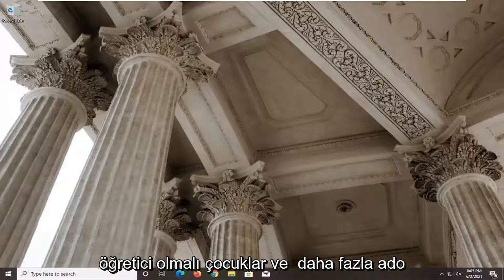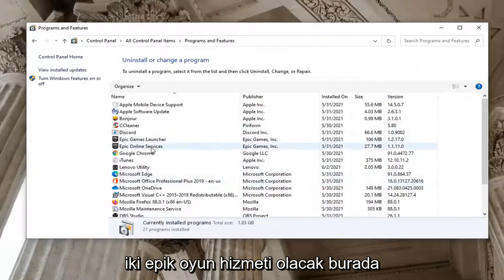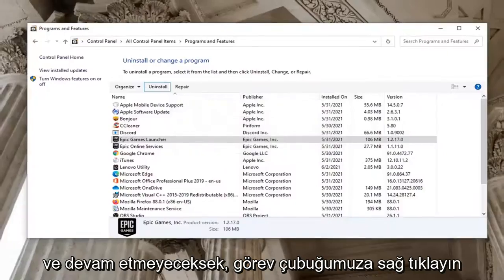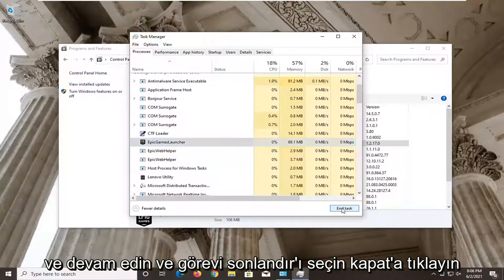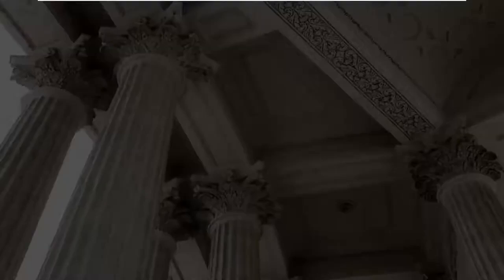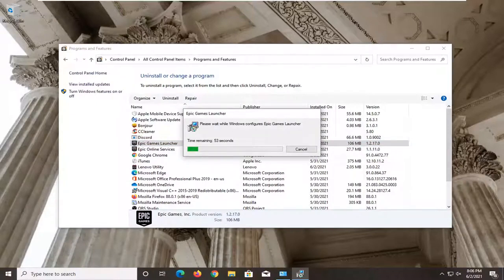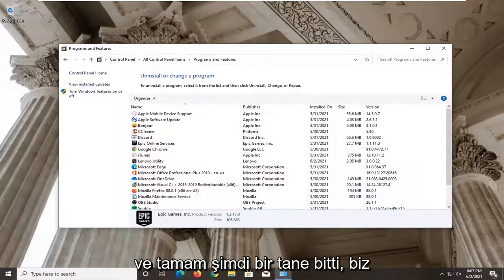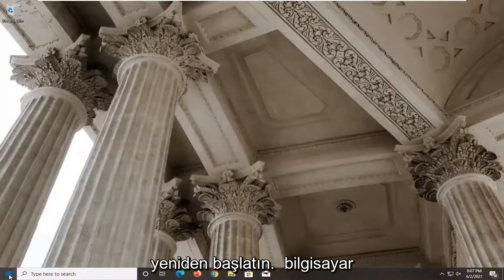Epic Games Launcher nasıl kaldırılır?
Epic Games Launcher Nasıl Kaldırılır - Epic Games Launcher Şu Anda Çalışıyor Hatasını Düzeltin

Epic Games Başlatıcı, Fortnite gibi oyunların yanı sıra yayıncı Epic Games'in kalıcı veya süreli ayrıcalıklar olarak puanladığı büyüyen oyun listesini oynamak için hızla popüler bir yer haline geliyor. Ne yazık ki, Epic'in geliştiricileri ve yayıncıları oyunlarını kendi platformunda satmaya ikna etme stratejisi birçok oyuncuyu kızdırdı. Bununla birlikte, Epic Games Başlatıcı'yı kaldırmanız gerekebilecek bir zaman gelebilir. İster savaşan tekeller hakkında hisleriniz olsun, ister sadece sabit diskinizde fazladan alana ihtiyacınız olsun, size yardımcı oluyoruz. Yine de, özellikle birkaç ortak sorunla karşılaşırsanız, düşündüğünüz kadar kolay değildir. İşte Epic Games Başlatıcı'yı nasıl kaldıracağınız.

Epic Games Başlatıcı'yı veya oyunlarından herhangi birini kaldırmadan önce bunların tamamen kapatıldığından emin olman gerektiğini unutma. Bir PC kullanıyorsanız, bu, Görev Yöneticisi aracılığıyla işlemlerini sonlandırmayı içerebilir.

Bu eğitimde ele alınan sorunlar:
Şu anda çalışan epik oyun başlatıcısını kaldır
epik oyun başlatıcısı windows 10'u kaldırın
epik oyun başlatıcısı bilgisayarını kaldır
epik oyunları kaldır başlatıcı oyunları tutar
epik oyunlar başlatıcısı geçersiz sürücü kaldırılamıyor
epik oyun başlatıcısı nasıl kaldırılır
epik oyun başlatıcısı nasıl tamamen kaldırılır
epik oyun başlatıcısı kaldırılamıyor
Epic Games Launcher geçersiz sürücü nasıl kaldırılır
Epic Games başlatıcısını silme
Epic Games başlatıcısı kaldırma hatası
unreal engine epik oyun başlatıcısını kaldır
epik oyun başlatıcısı ve fortnite nasıl kaldırılır
Epic Games başlatıcısından oyunları kaldırın
Epic Games Launcher'ı nasıl kaldırırım?
epik oyunlar başlatıcı oyunları nasıl kaldırılır
epik oyun başlatıcısı dizüstü bilgisayardan nasıl kaldırılır
Epic Games Launcher'ı kaldıramıyorum
Epic Games başlatıcısı kaldırılmıyor

Bu eğitim, Dell, HP, Acer, Asus, Toshiba, Lenovo gibi desteklenen tüm donanım üreticilerinin Windows 10 ve Windows 11 işletim sistemini (Home, Professional, Enterprise, Education) çalıştıran bilgisayarlar, dizüstü bilgisayarlar, masaüstü bilgisayarlar ve tabletler için geçerli olacaktır. ve Samsung.